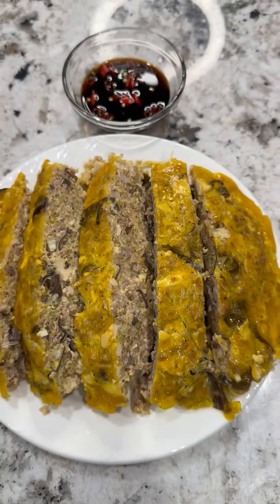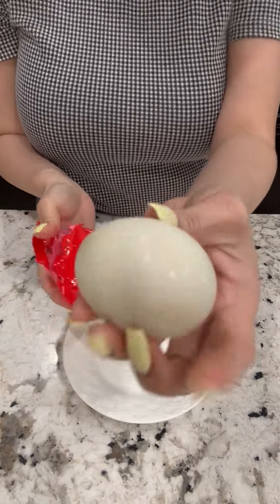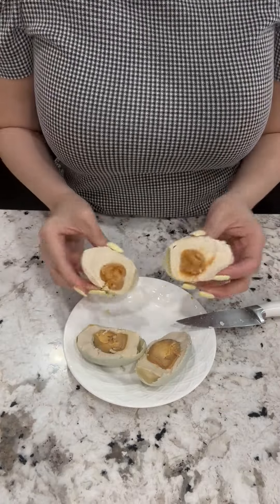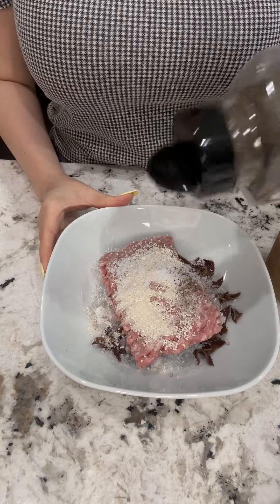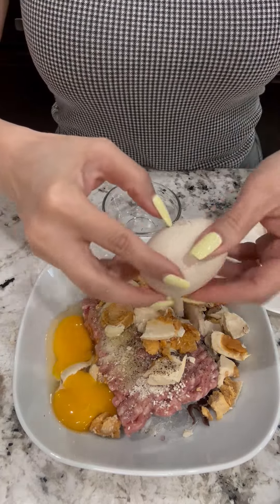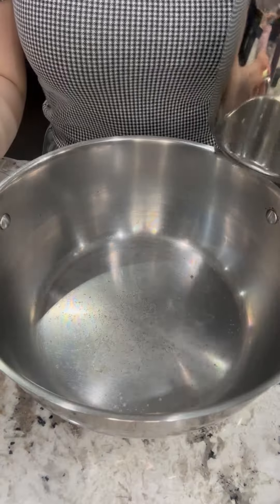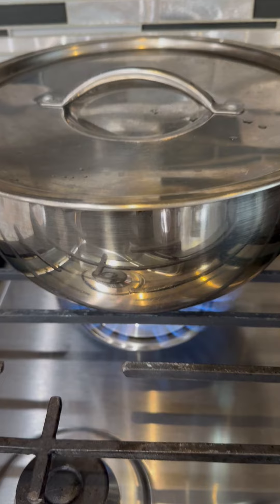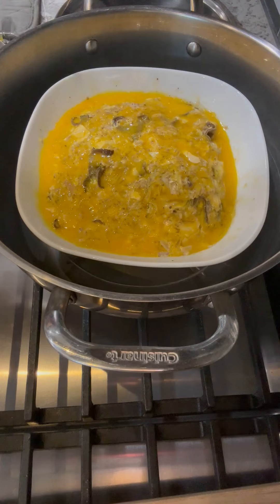VIETNAMESE MEAT LOAF WITH SALTED DUCK EGGS / CHA TRUNG CHUNG HOT VIT MUOI